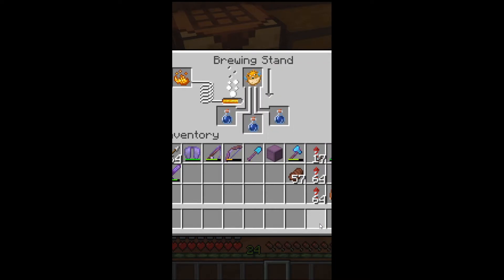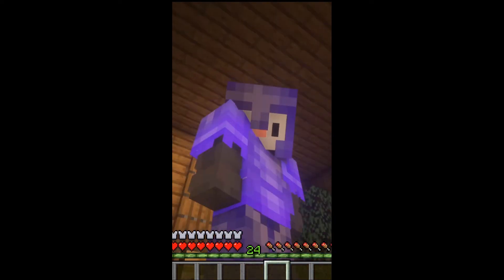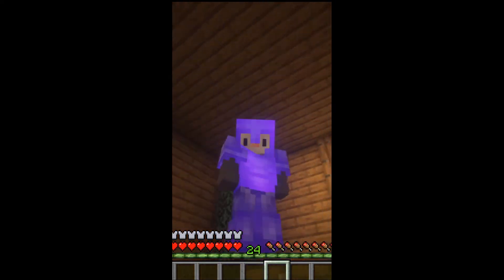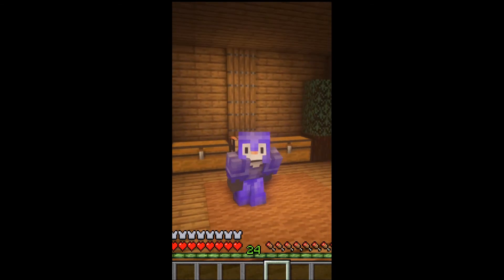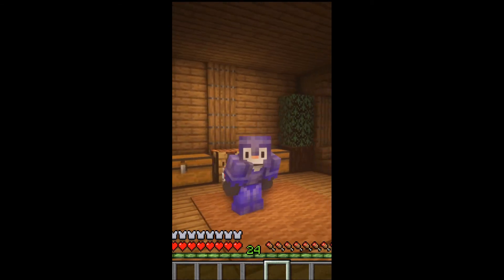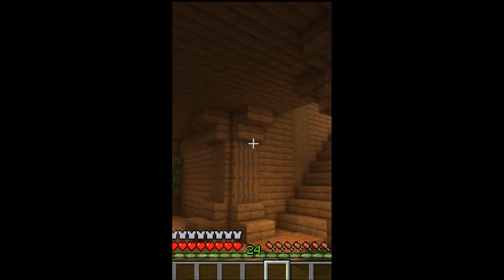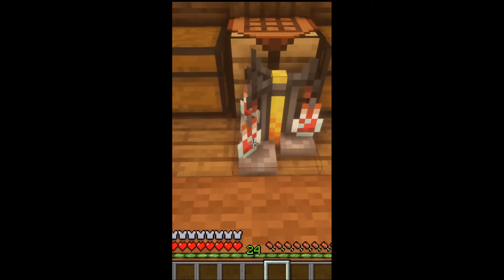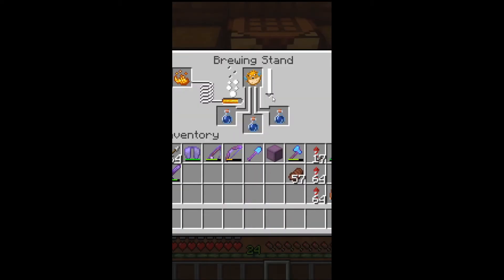Potion of Water Breathing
In this video you learn how to make a potion of water breathing as well as learn how to dance. Whether those dance moves are used just in Minecraft, or in real life, are up to you. Educational/Funny content.